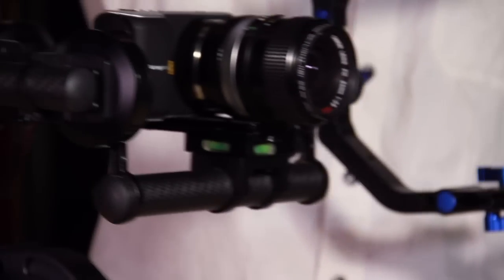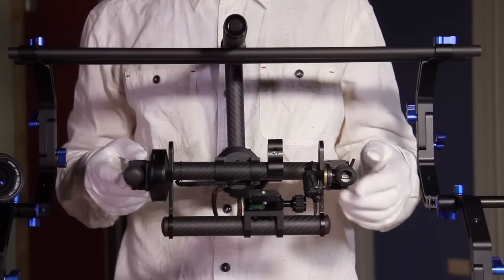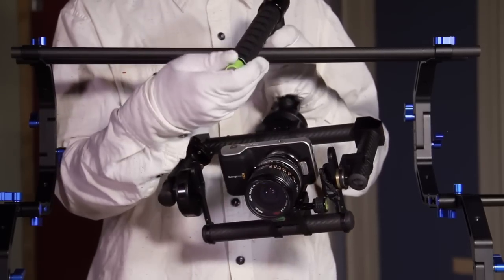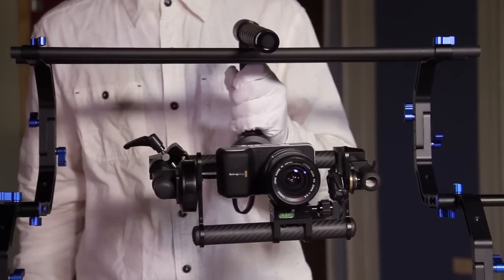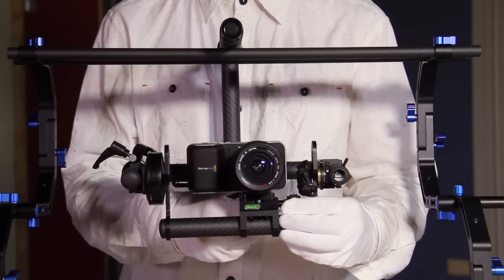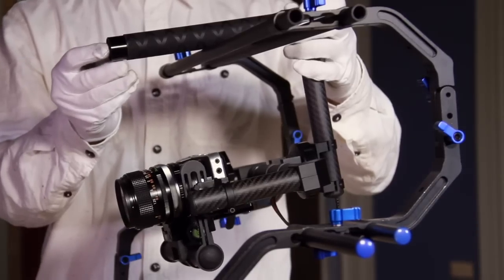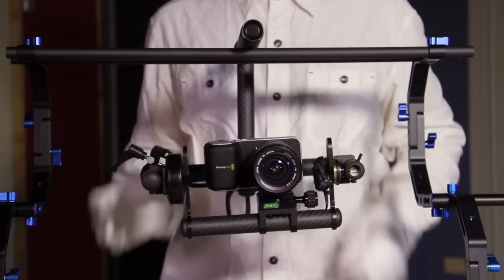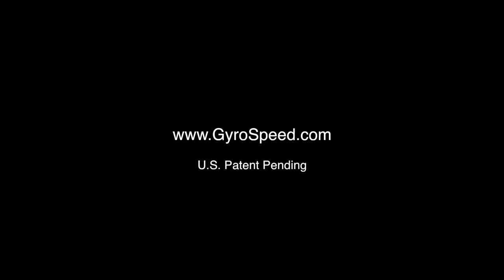GyroSpeed™ C5 2-Axis Gyro-Stabilized Gimbal for Blackmagic Pocket Camera - Part 1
GyroSpeed™ C5 2-Axis Gyro-Stabilized Handheld Gimbal for Compact HD, 4K Camera, e.g. Blackmagic pocket cinema camera, Panasonic GH4.

GyroSpeed C5 Specs.:

*2-Axis Gyro-Stabilized Gimbal

*Tilt Range: +/-60 Degree， Joystick Wire-Controlled（Optional）
*Roll Range: +/- 90 Degree，  Joystick Wire-Controlled（Optional）

*GUI：Wire to Windows / Mac

*Weight: 3lb/1.4kg (No Battery)

*Cage Dimensions: 4.33 inch(L) X  7.28 inch(W) X  7.87 inch(H) / 11cm (L) X 18.5cm(W) X 20cm(H)

*Battery: 18650 X 3 (11.1V)

*Payload: 5lb / 2.27kg